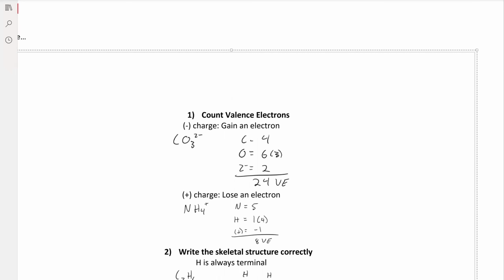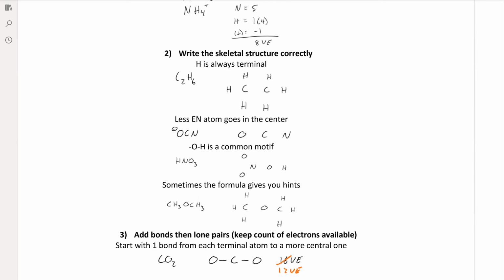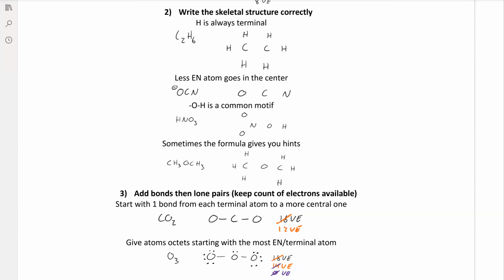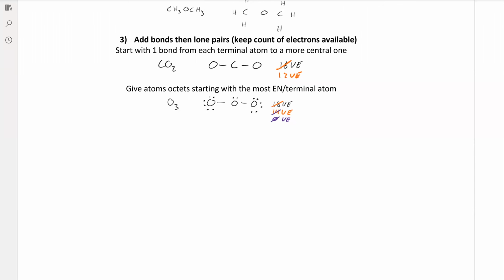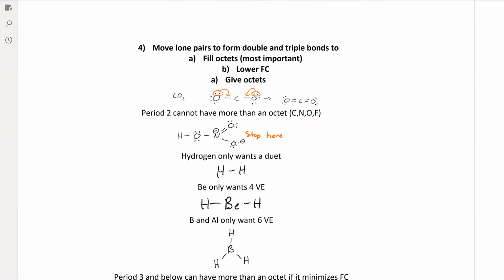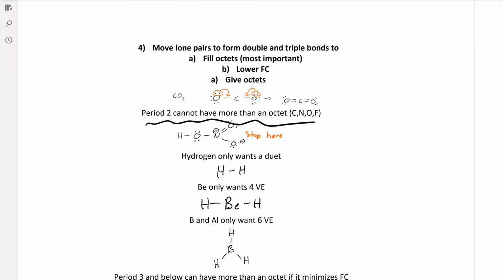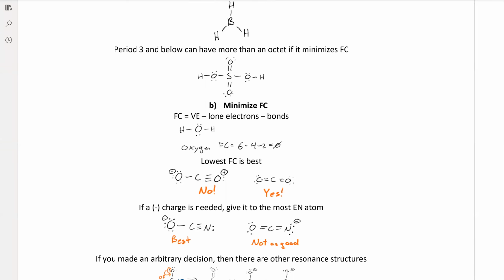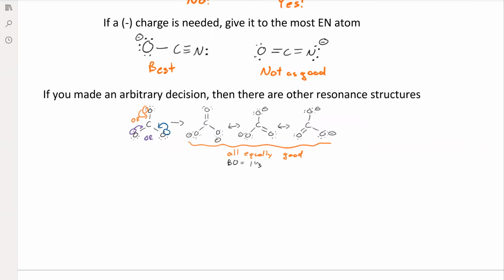CHEM101 4 22 Guidelines